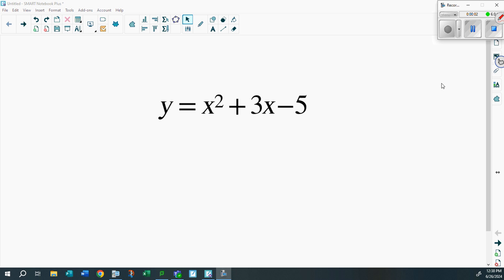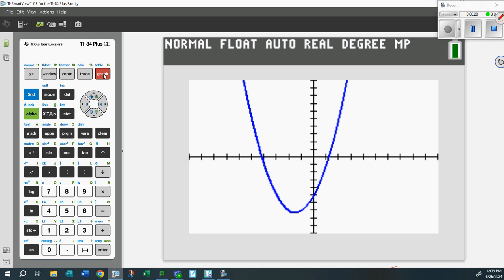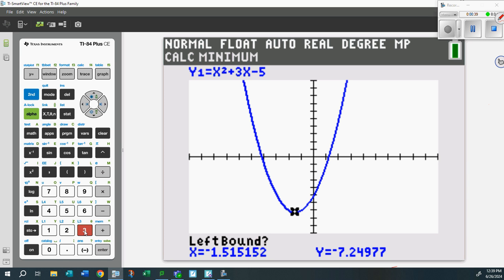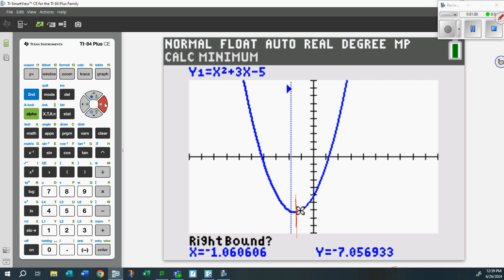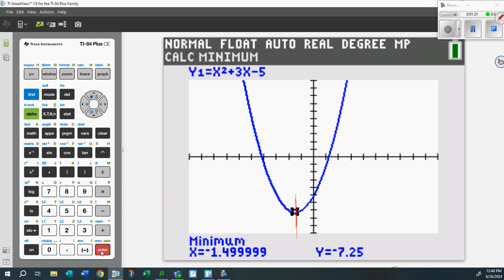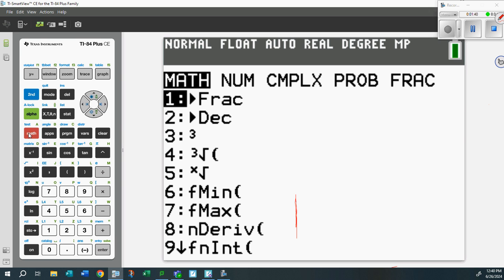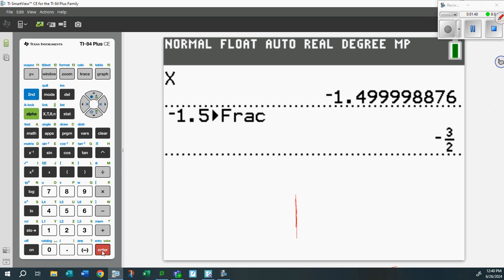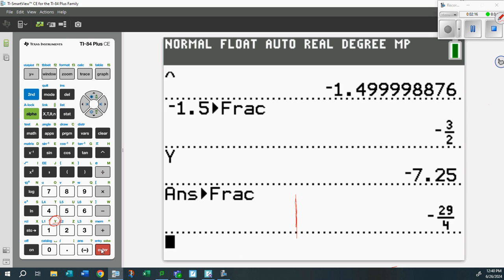Math 20 1 Finding the Vertex of a Quadratic using your Calculator